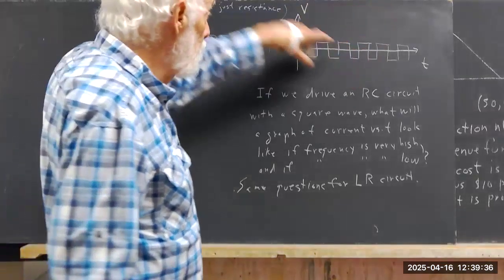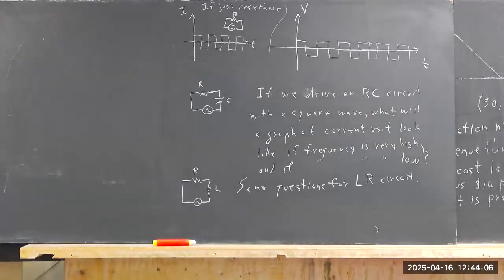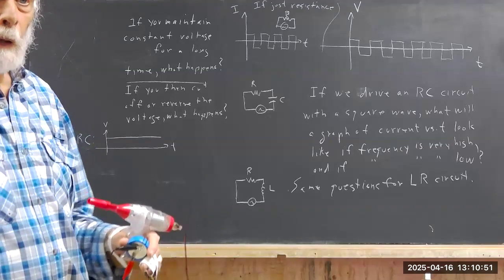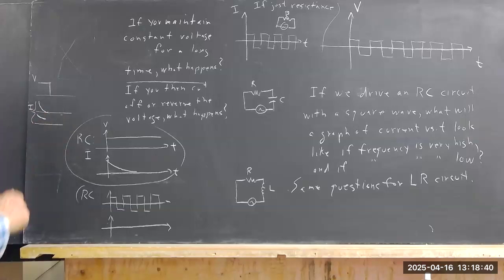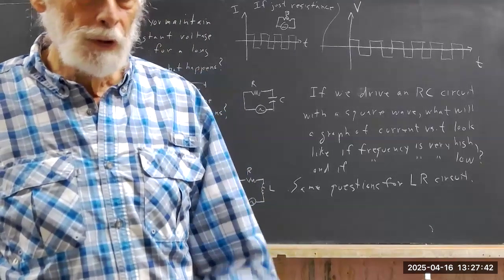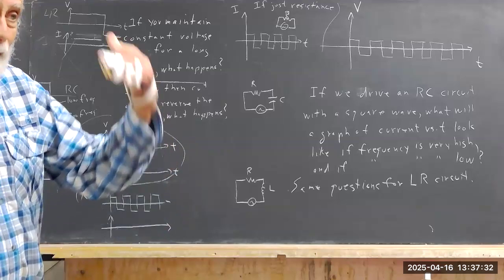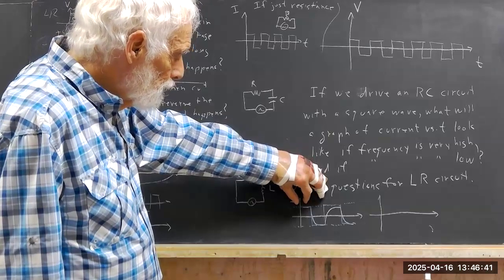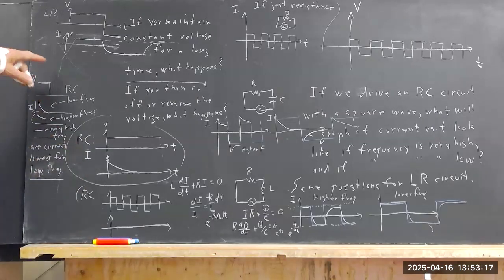daginiv_250416_response_of_RC_and_RL_circuits_to_high_and_low_freq_signals__from_basic_principles_47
We understand the response to a square-wave voltage in terms of conduction_models__loops__flux__capacitance.  The equations are easy enough to solve.  The system itself is more complicated than the equations, and for a number of reasons a detailed, fine-grained understanding of the system is highly desirable.